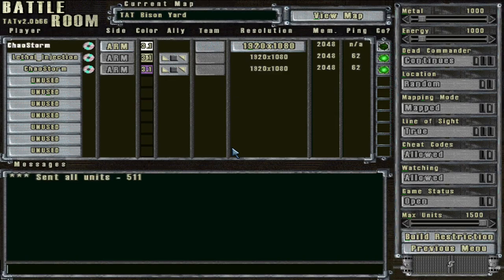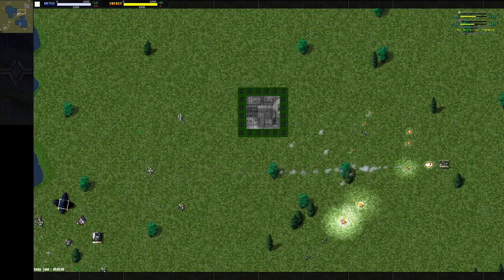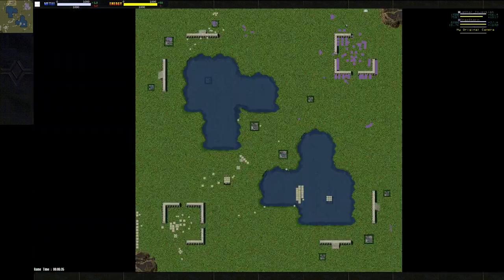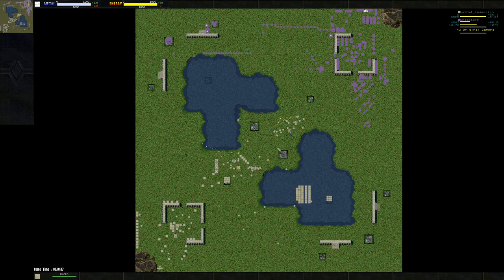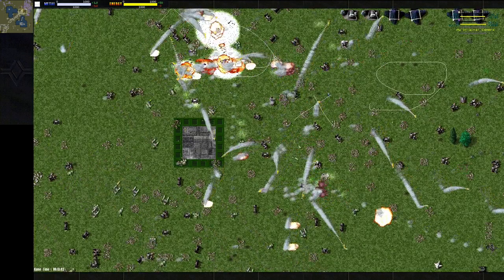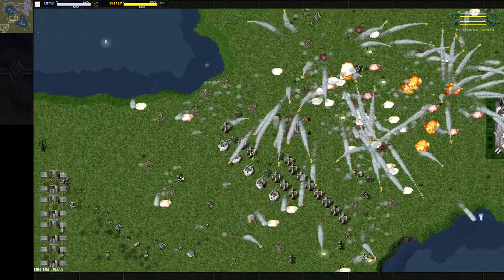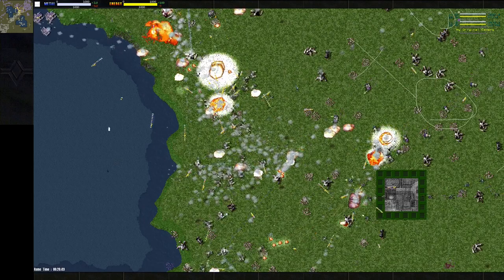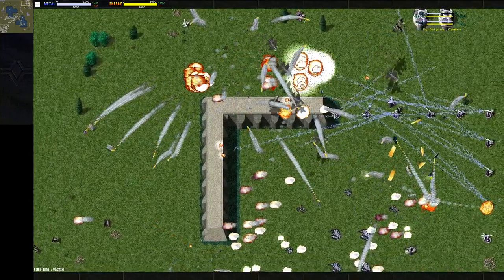TA: Twilight | ChaoStorm vs Lethal_Injection | Bison Yard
Looking for a fun, in-depth RTS to get into? Come join us!
Enjoy the video? (or not enjoy it?) Leave me some feedback so I can work on improving!

Map: TAT Bison Yard
Version: b66